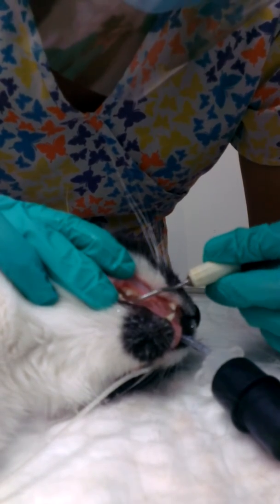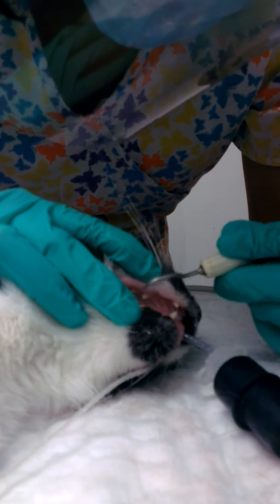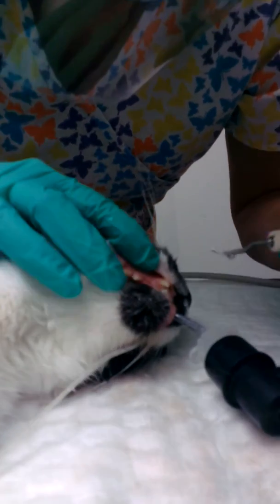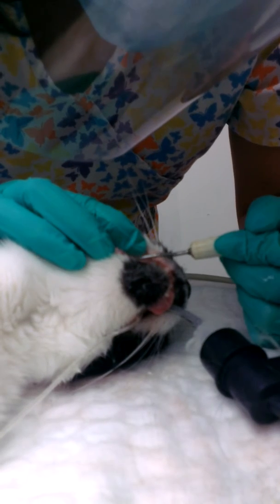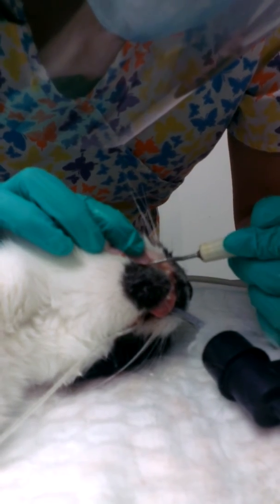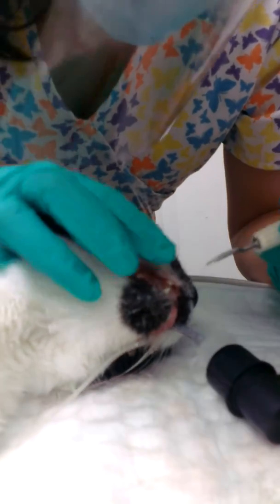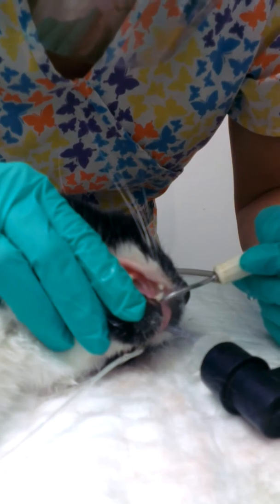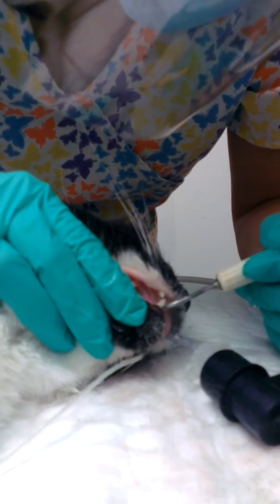Feline Dental prophylaxis part one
Scaling